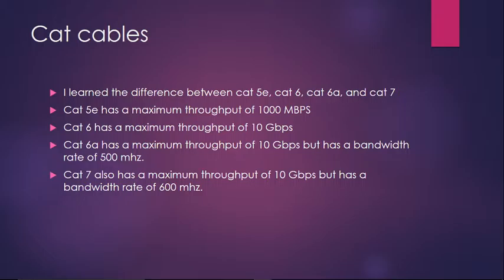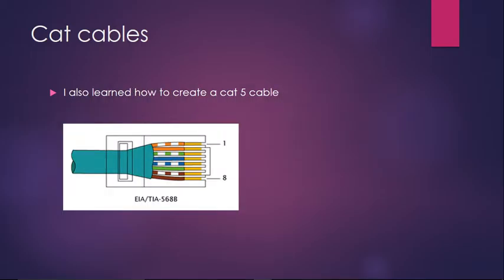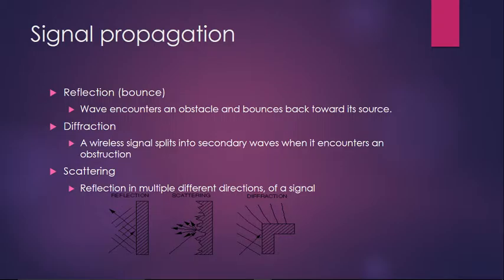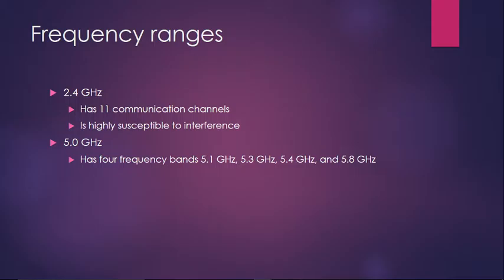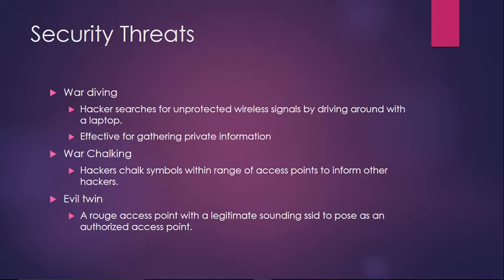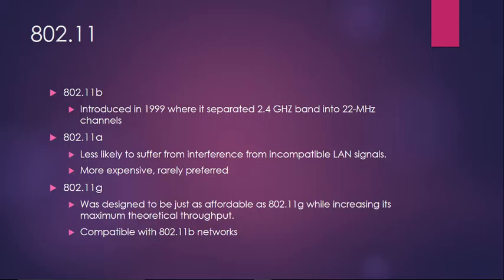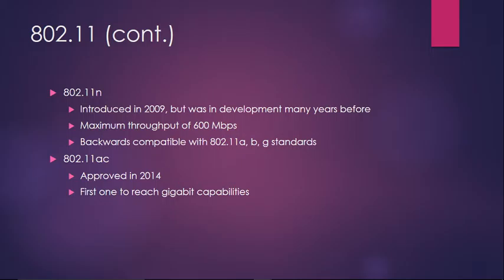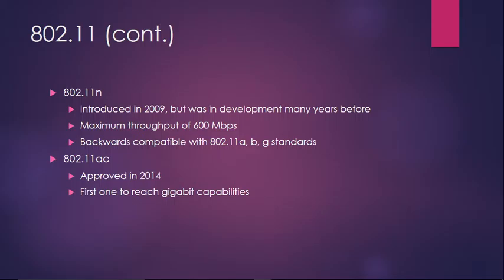Net 110 Powerpoint presentation